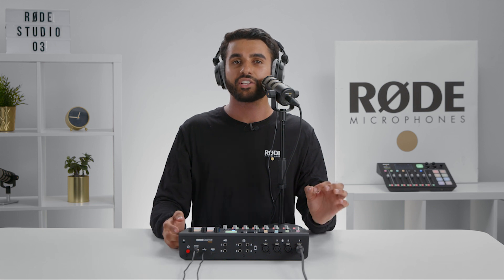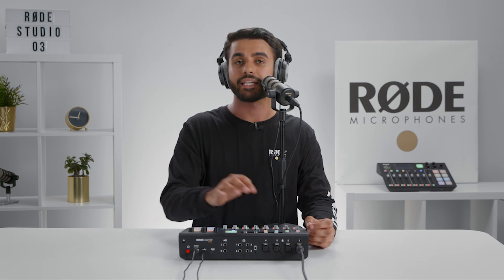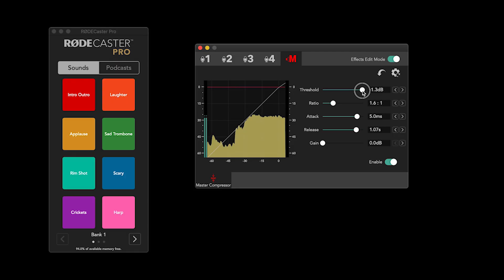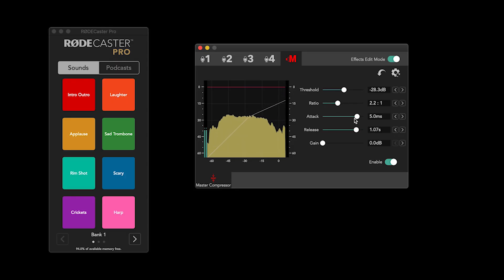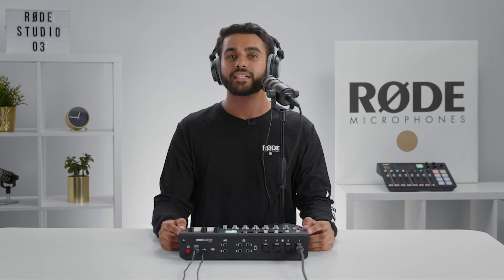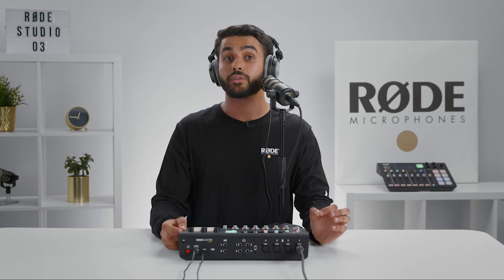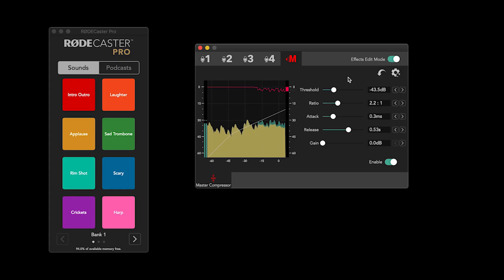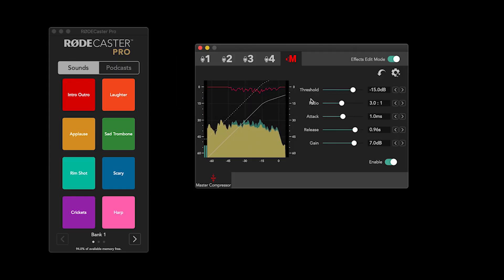How to use the Master Compressor on the RØDECaster Pro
The master compressor on the RØDECaster Pro is a useful tool that will allow you to balance all of the channels when recording your podcast. In this video, Will shows us how to use it effectively.

0:00 Introduction
0:40 Accessing The Master Compressor
0:59 Parameters
1:31 Adjusting The Master Compressor
2:09 What Do The Parameters Do?
2:42 Example
3:38 Conclusion